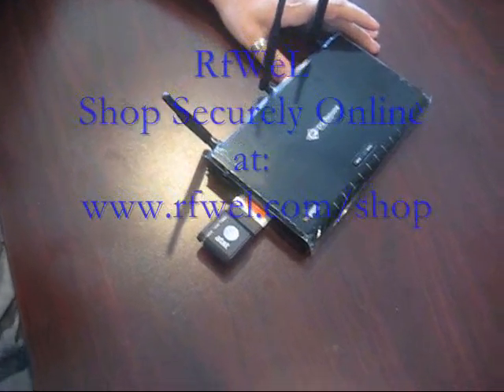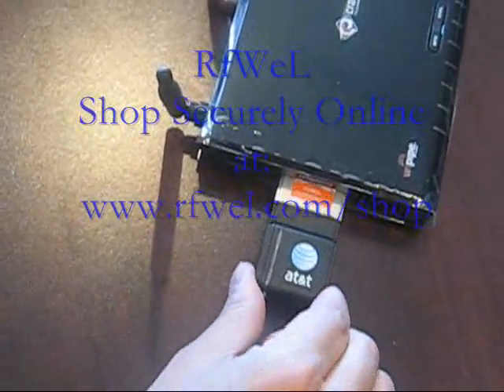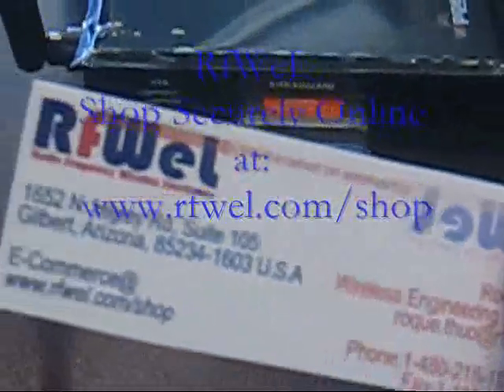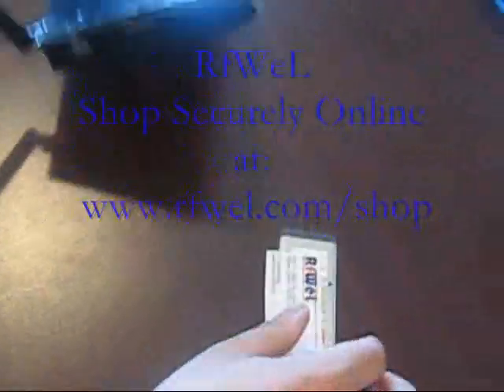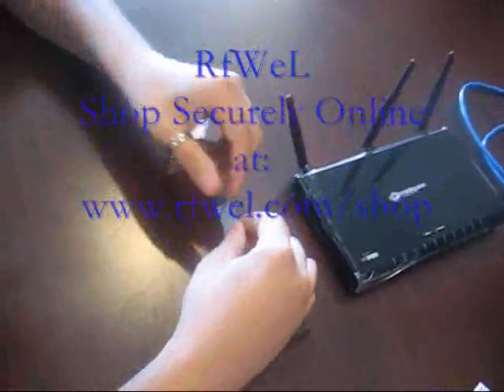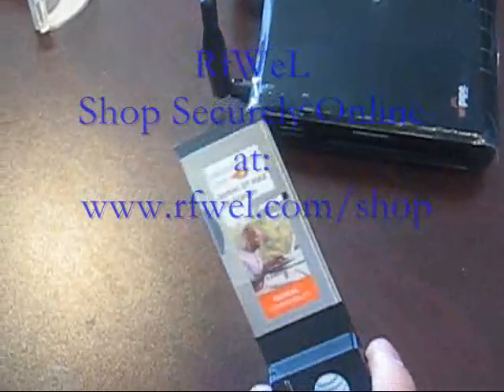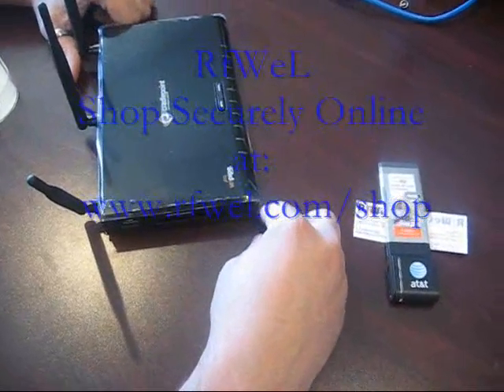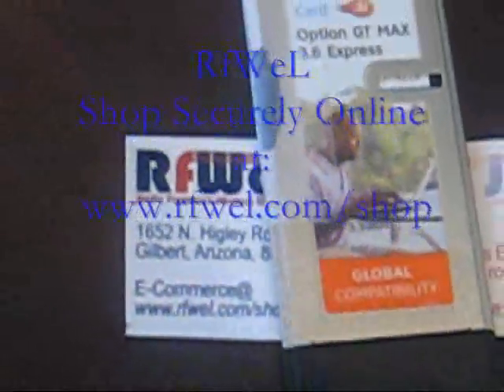Kyocera KR2 and MBR1000 AT&T ExpressCard getting stuck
This is a video outlining how to get the AT&T Express Card out of the Kyocera KR2 and the Cradlepoint MBR100. It also shows you how to keep it from happening again.